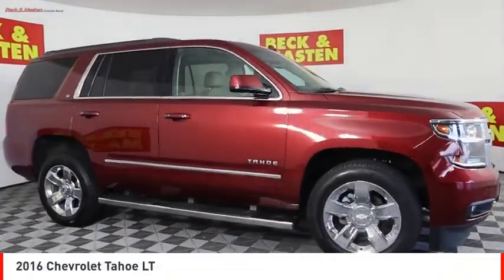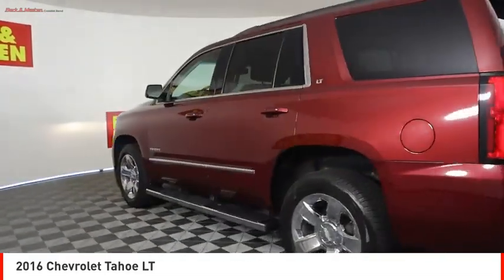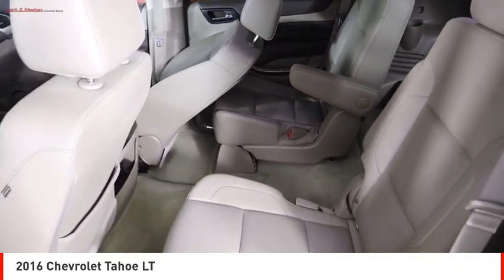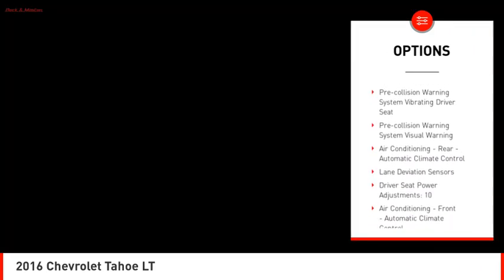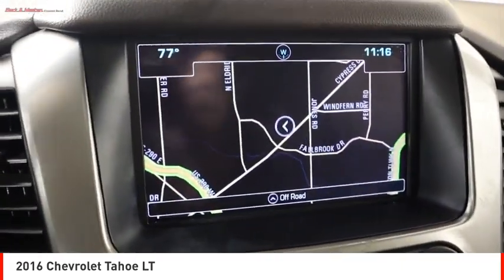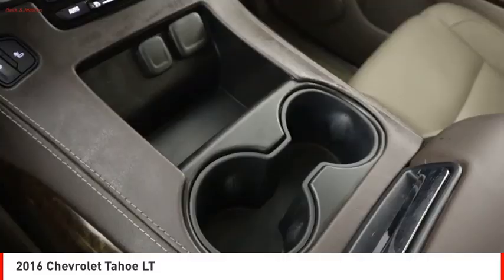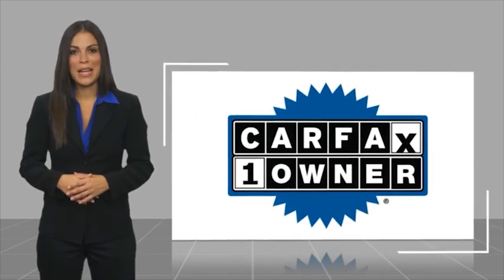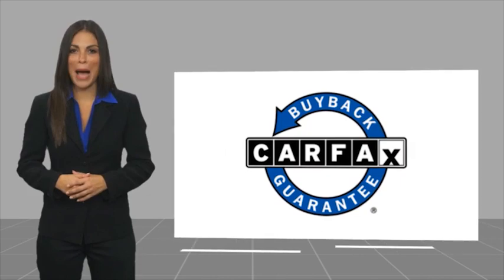2016 Chevrolet Tahoe Houston TX R308335B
2016 Chevrolet Tahoe LT

This vehicle is a 2016 Chevrolet Tahoe LT 4x4, with a siren red tintcoat exterior and cocoa/dune interior. It has a 5.3 liter 8 cylinder engine and part time with on demand four wheel drive. This car has driven 158,709 miles. It has an efficient fuel economy of 11 mpg in the city and 16 mpg on the highway, as well as a crash test rating of 4 out of 5 stars. This vehicle is sure to provide you with an enjoyable ride!